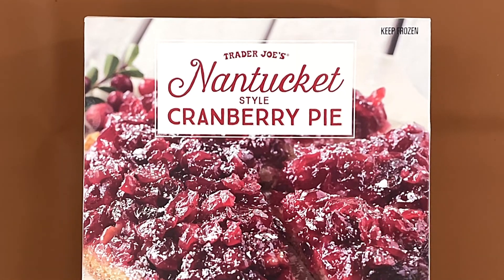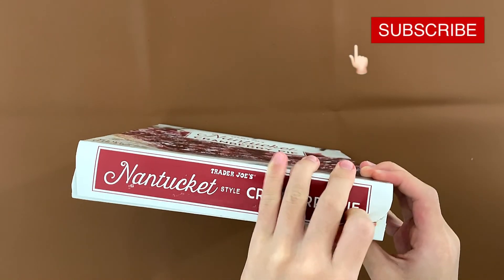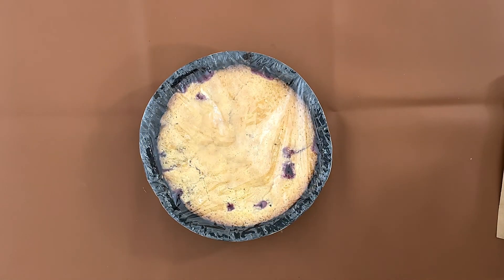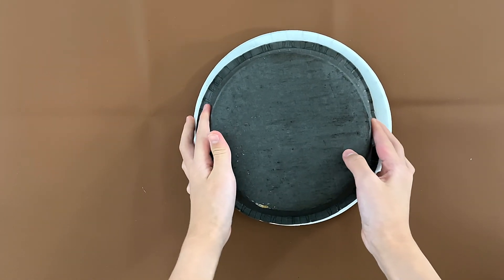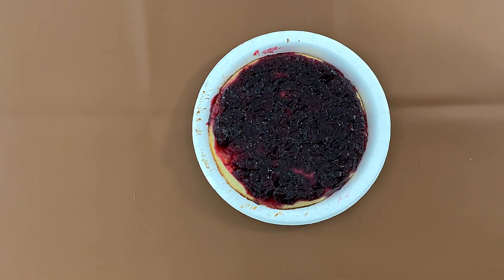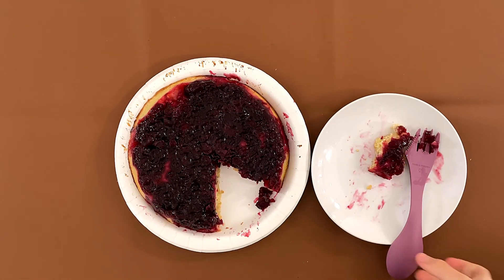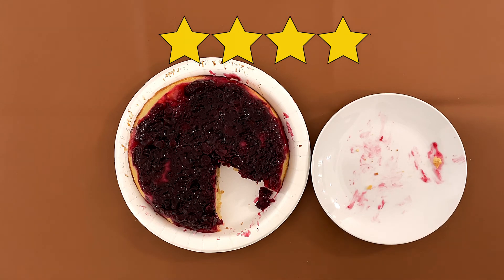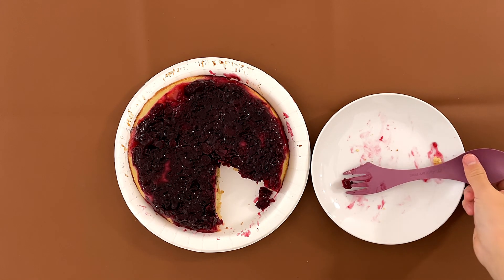Nantucket Style Cranberry Pie - Trader Joe’s Product Review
Nantucket Style Cranberry Pie From Trader Joe’s